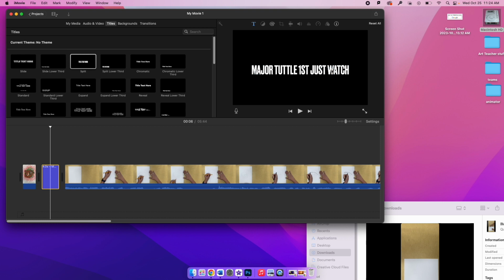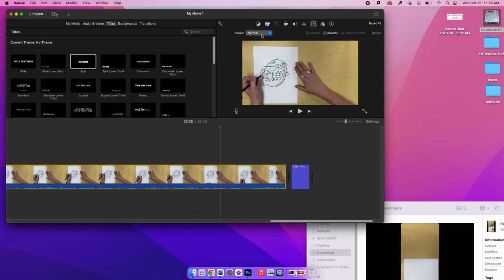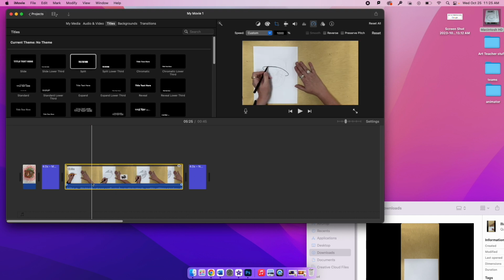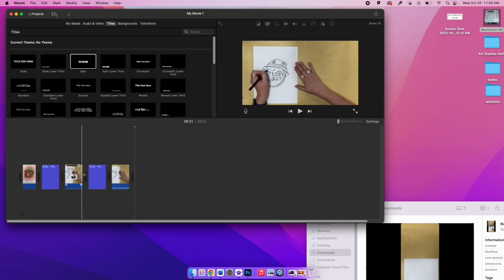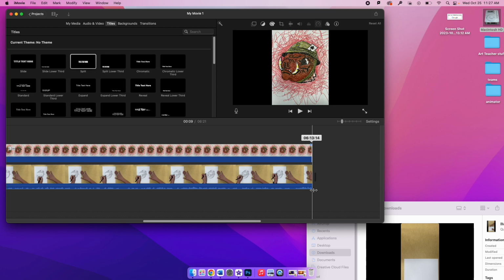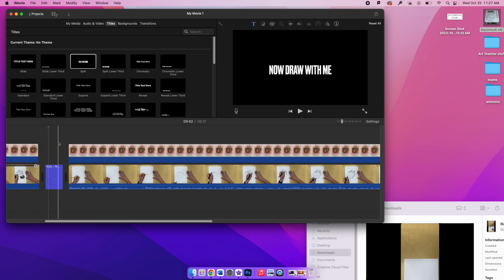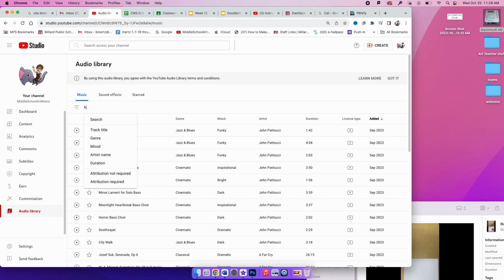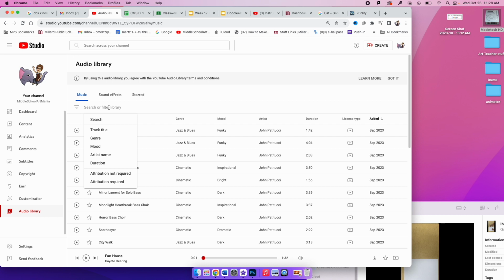How to Create a Video on a Mac using IMovie | Fun Video Tutorials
Join me and learn how to put another person in your classroom with instructional videos using iMovie. With this easy and simple step by step video tutorial you will learn how quick it is to create a movie. This will change your classroom!.